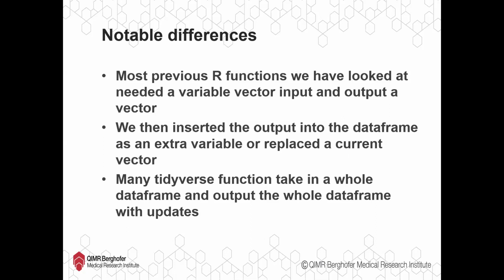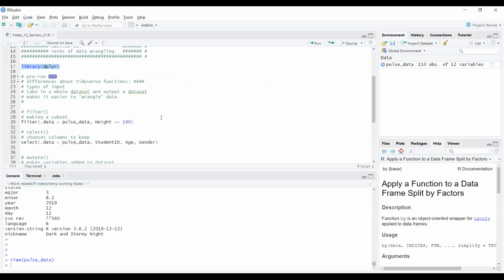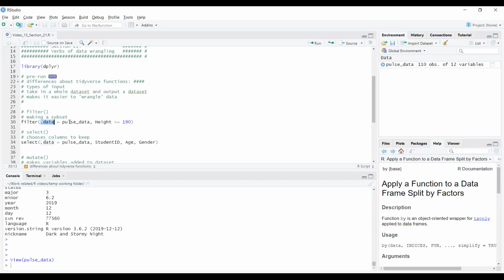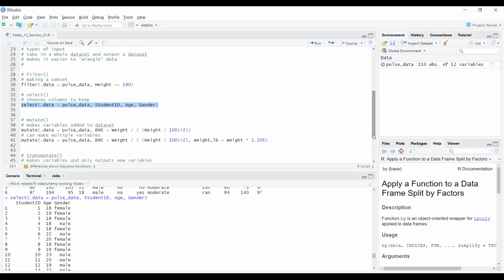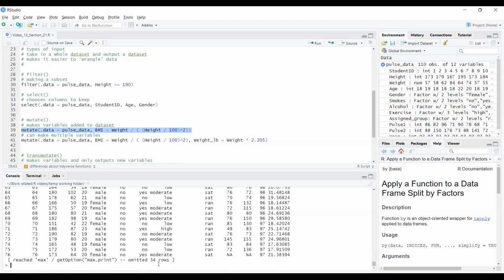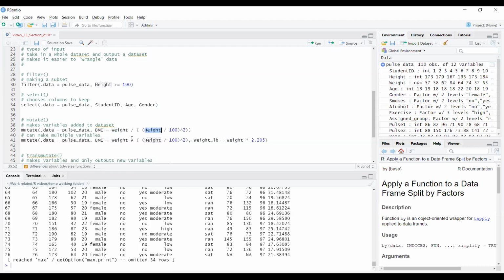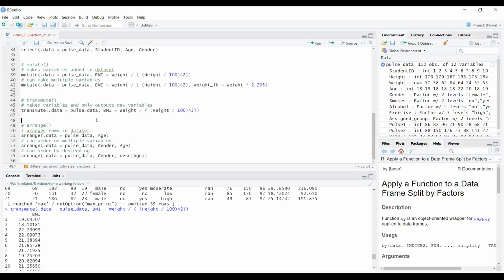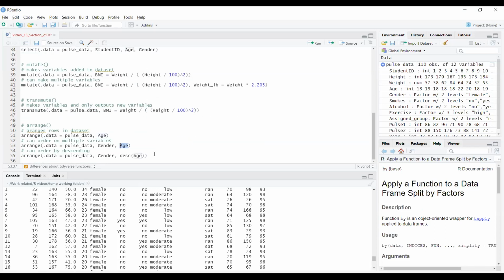Introduction to R Workshop Series: Video 13 - Tidyverse Verbs of Data Wrangling